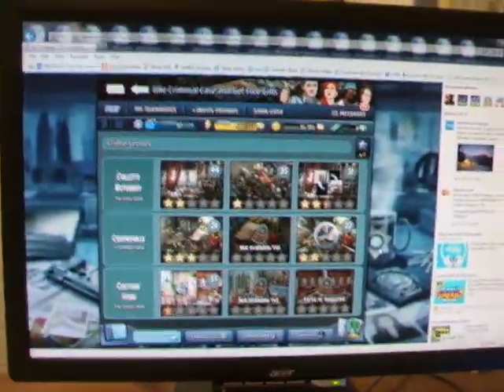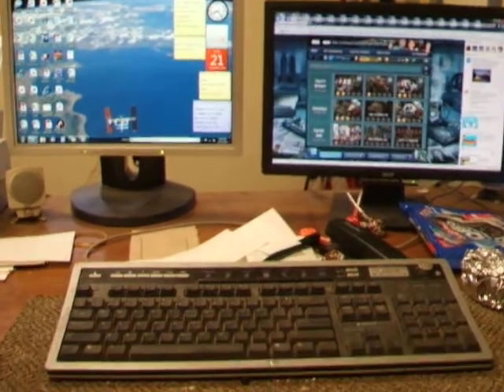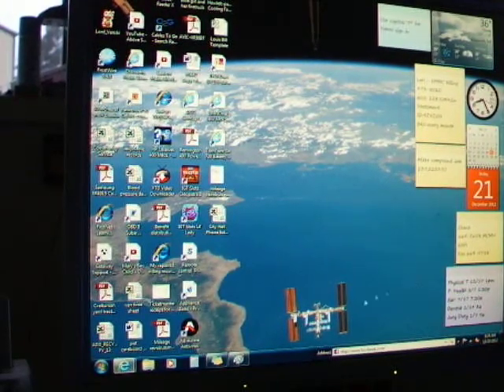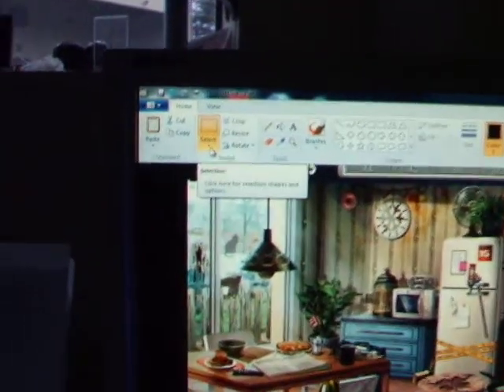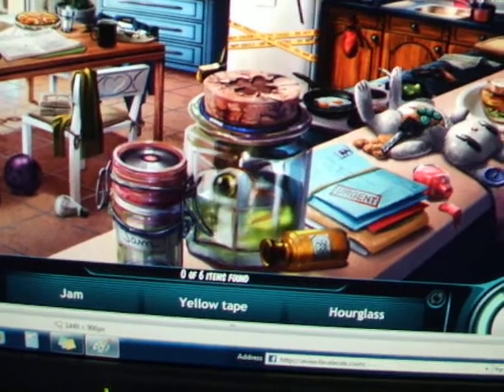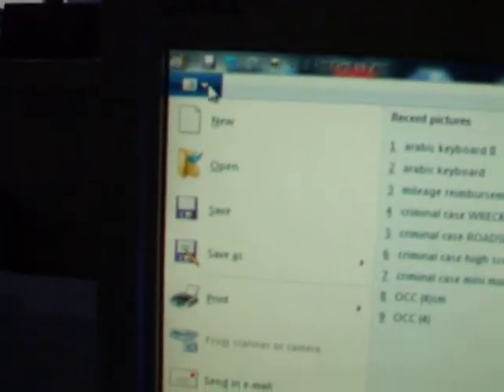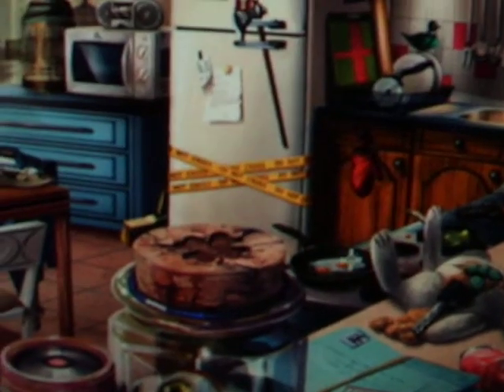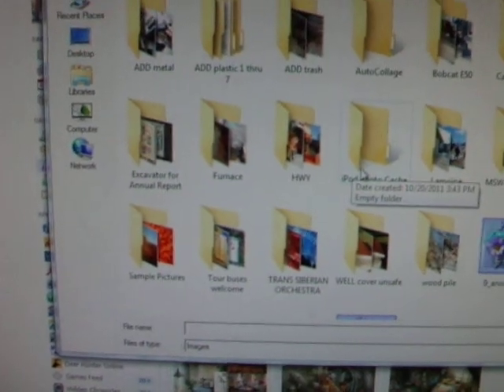Capturing Photo scenes using Paint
Basic idea of capturing photo scenes using Paint program